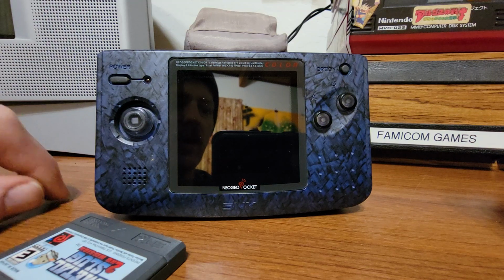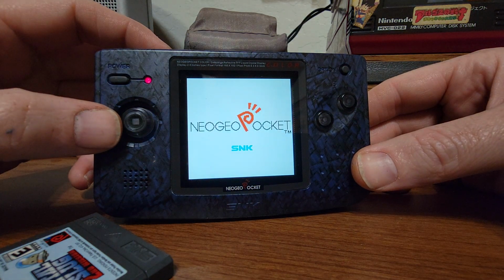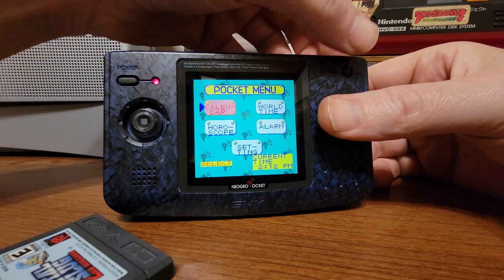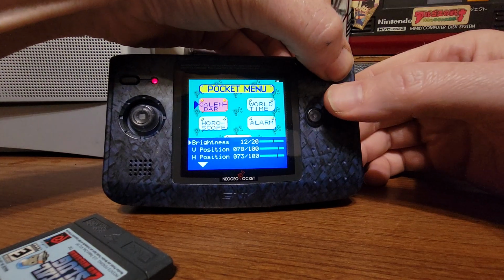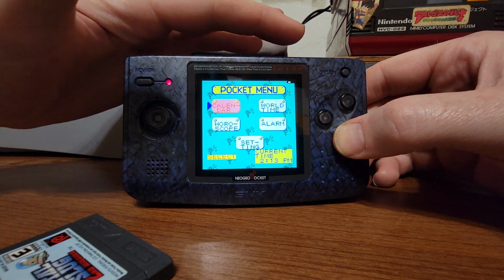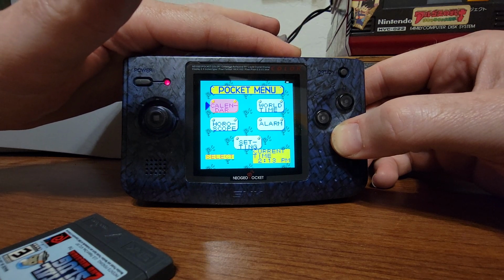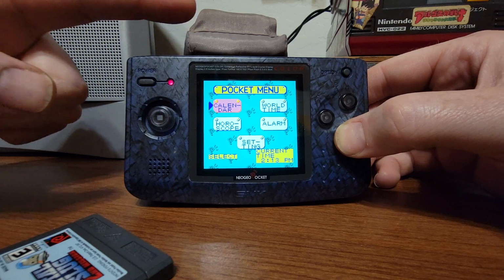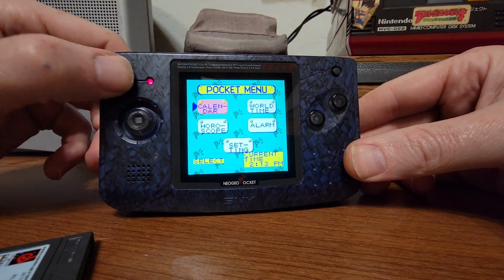How To Use Your Modded NGPC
Hi Ben, I hope this helps.